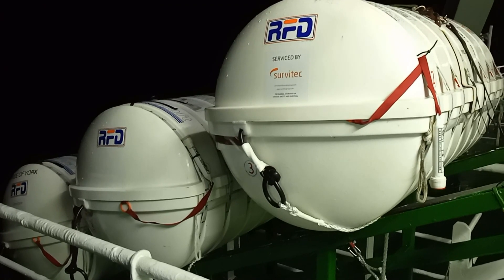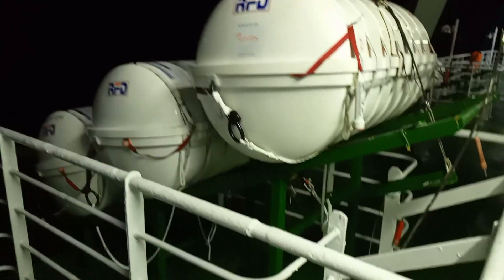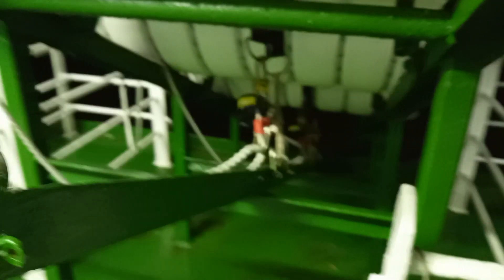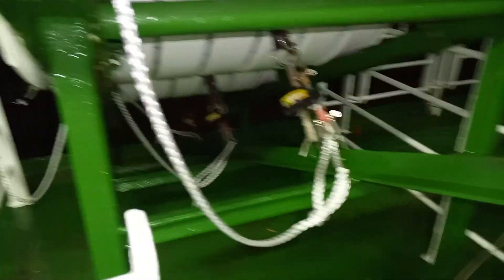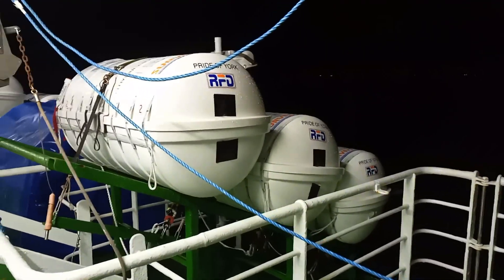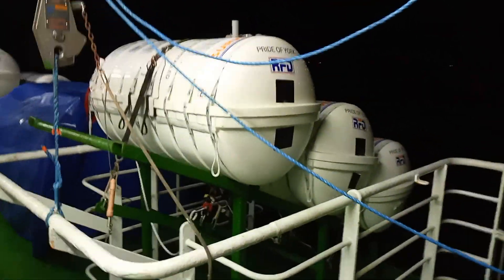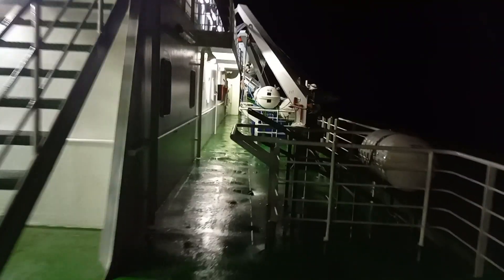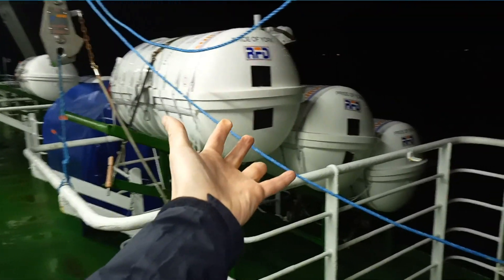Liferaft delivery talkthrough on the Pride of York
A short video that I shot opportunistically on the Pride of York between Zebrugge and Hull in December 2019.

As it wasn't planned or scripted the quality isn't the best but I thought it good enough to be useful/entertaining.

In the event of a rapid sinking automatic life rafts are one of your main friends.  This video shows you what you should learn as a passenger, including what to check when you board, how to deploy the rafts manually, and what to expect if the ship goes down and you have not had a chance to manually deploy the liferafts.

P&O North Sea Ferries, who operate the Pride of York, is a professional outfit and I think it is highly unlikely that I or anyone else will benefit from this information on their ships, however other operators in other areas take a distinctly cavaleir approach to maritime safety and sadly people still die in shipwrecks.  Forwarned is forarmed.